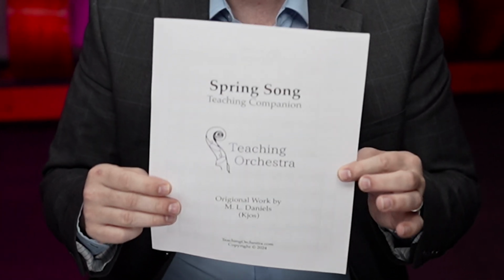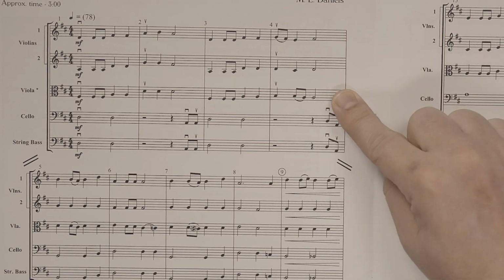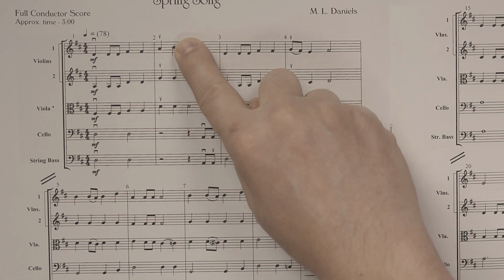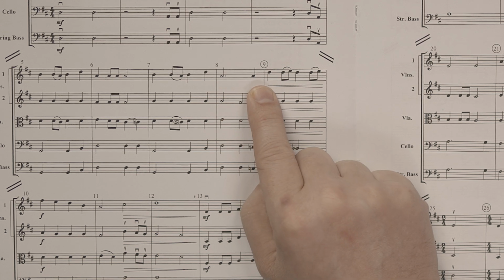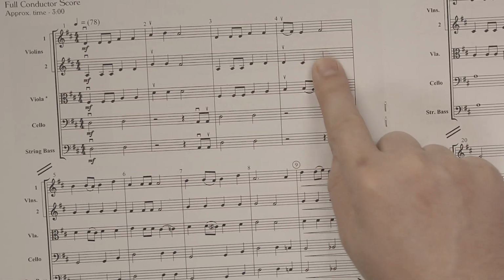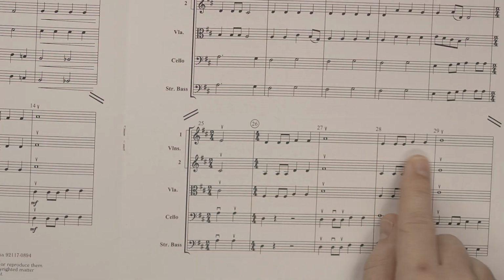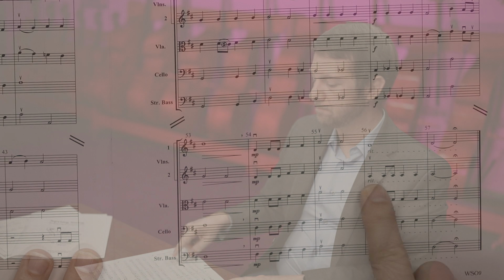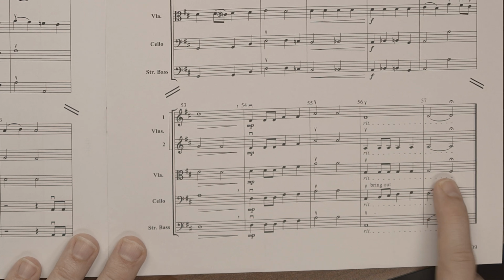S6E05: How to Teach Spring Song - Bow Distribution